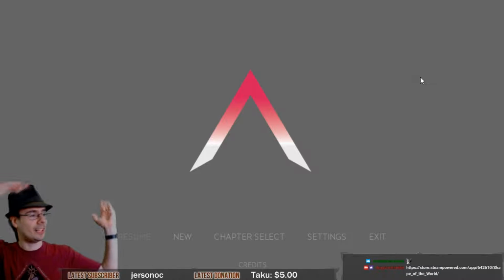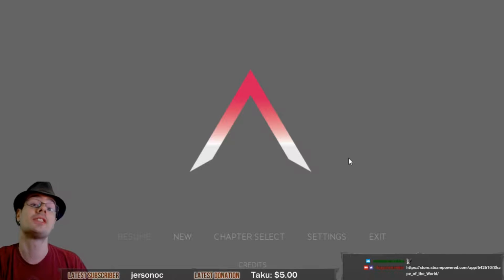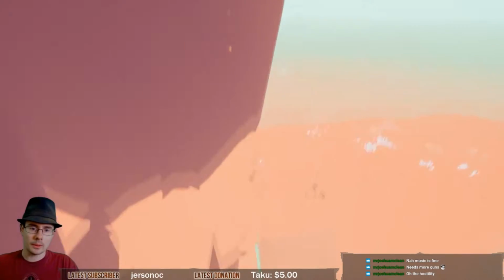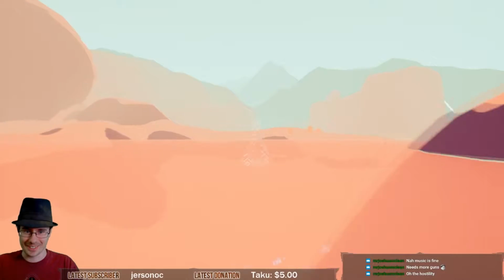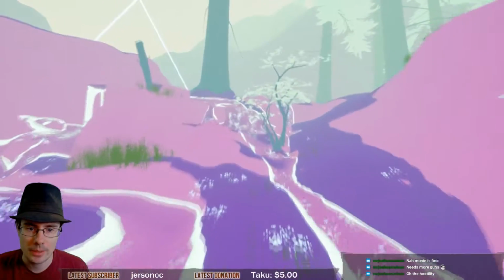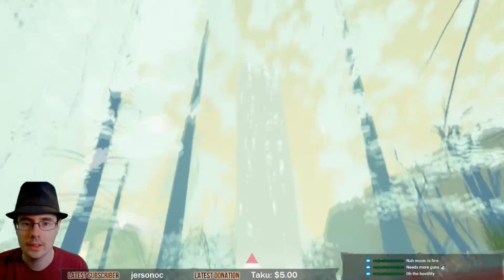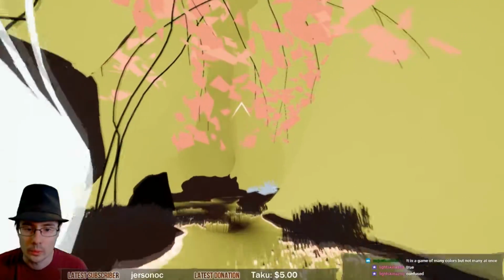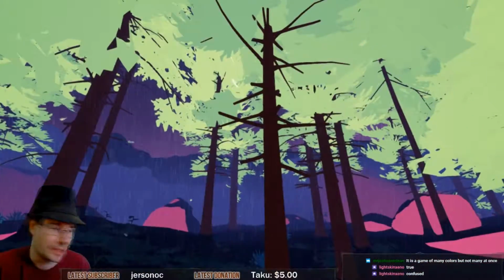Shape World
Description

 "NOTE: Most games shown for Let's Play or Review on the CFN Gaming Youtube channel, are given by Indie Game Developers to review, this means, they likely got the reviewed game for FREE. Our reviewers are volunteers and do this for fun. Also, Sometimes demo's of games that haven't been released yet, are previewed on this channel. We always notify the developer about this."